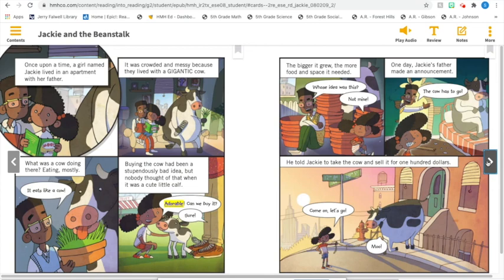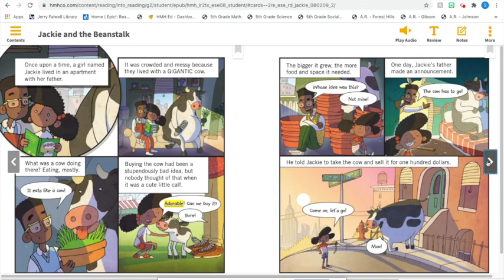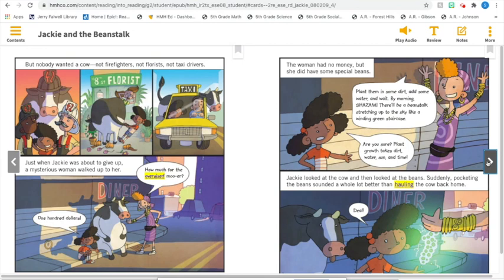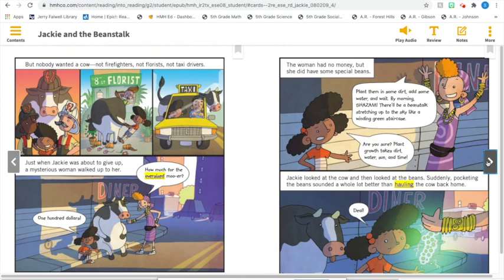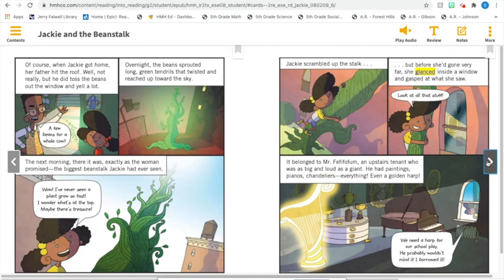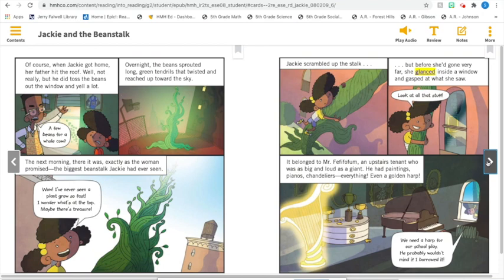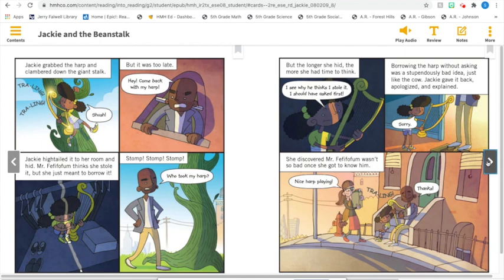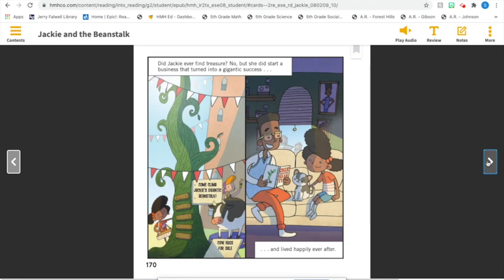Sept. 15 Reading Character Trait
This video is about Sept. 15 Reading Character Trait